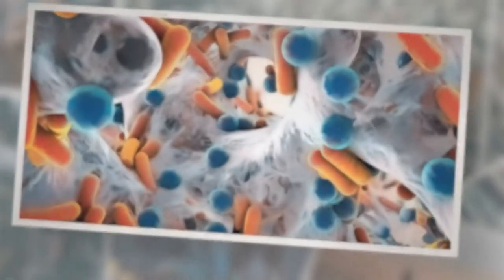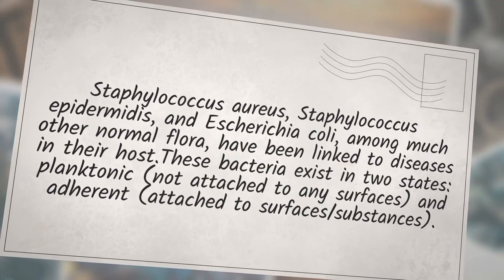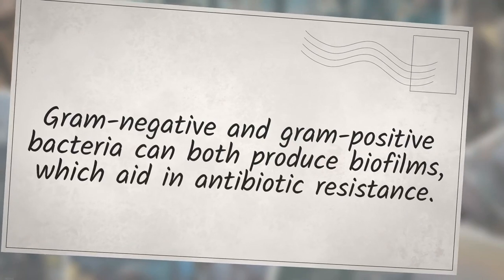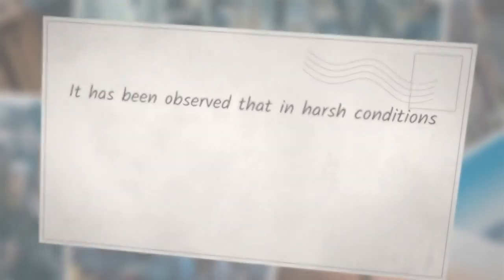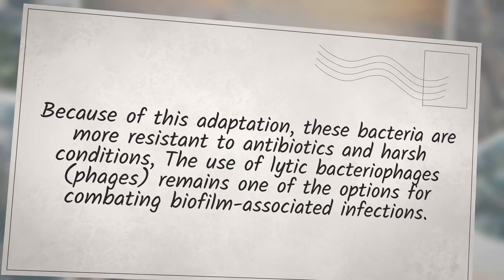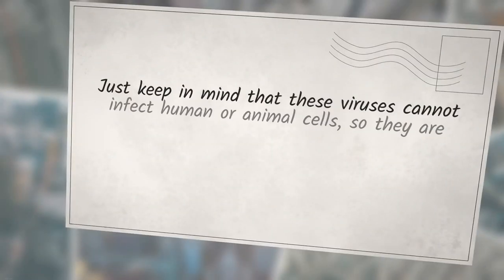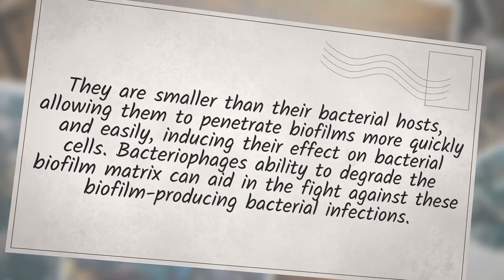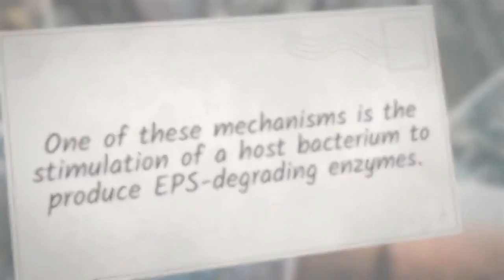Are bacterial biofilms susceptible to bacteriophage attack?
The study of the pathogenesis of diseases caused by harmful bacteria aids in the development of knowledge on how to battle these microbes. Bacteria are prokaryotic microorganisms that cause disease in humans and animals. As a way of survival, bacterial may form a biofilm. This video is about the susceptibility of bacterial biofilm to phage attacks